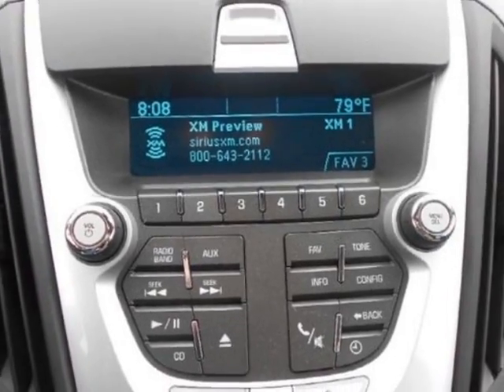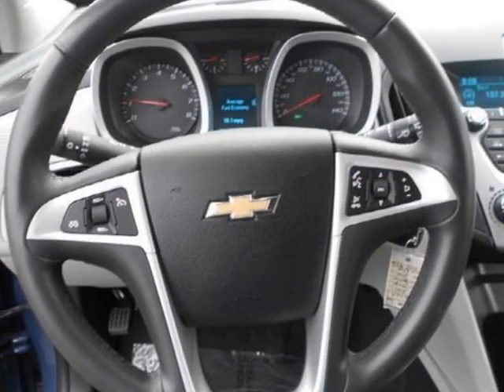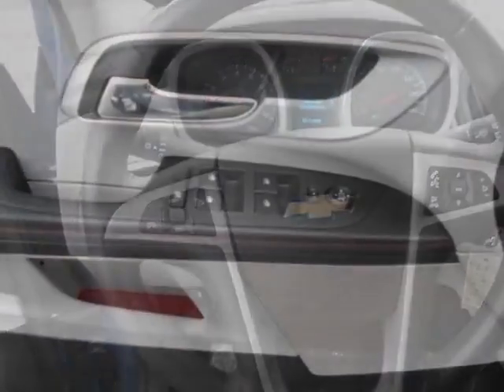2011 Chevrolet Equinox LT SUV - Auburn, AL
Lynch Chevrolet/Cadillac, Auburn, AL - 2011 Chevrolet Equinox LT 204L, Powerseat, Aluminum Wheels